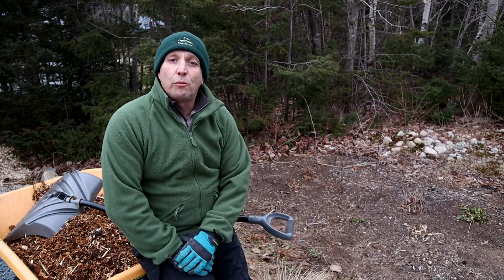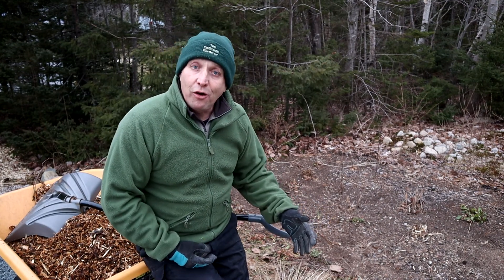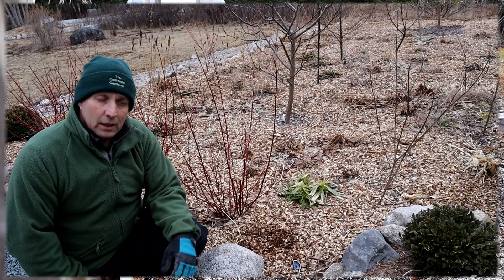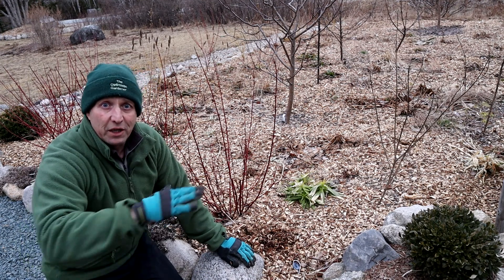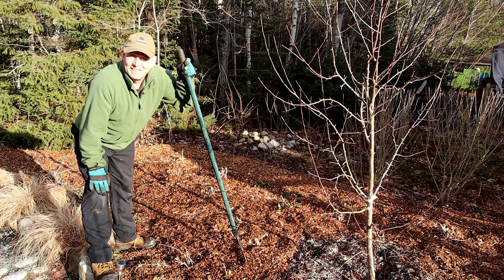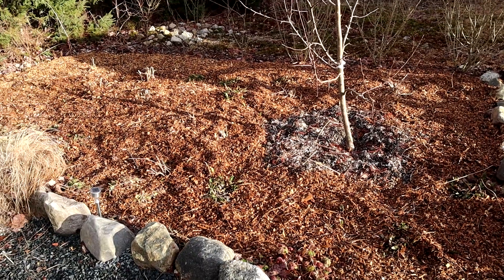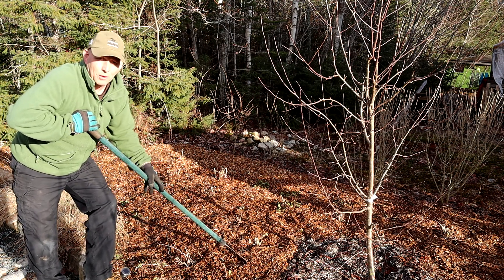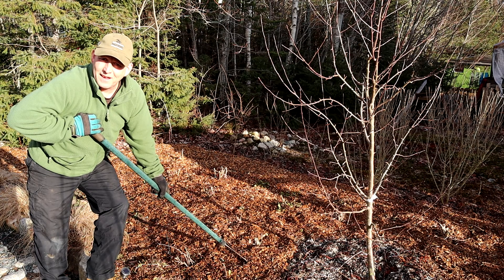How to and Why You Should Mulch Your garden Beds in Spring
In my second video in my week of "Time to Get Ready for Springtime" videos, I'm mulching my flower beds. Mulching sounds such a mundane word, but I believe it to be one of the most important jobs you can do in Spring to help both your flowers and vegetables to flourish. So join me as I take you through the benefits of mulching your beds in Springtime.